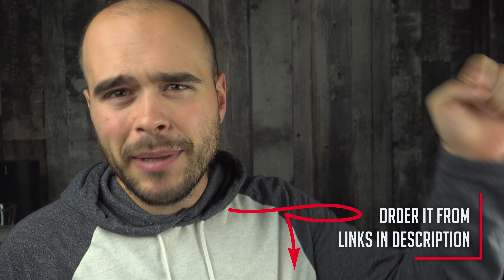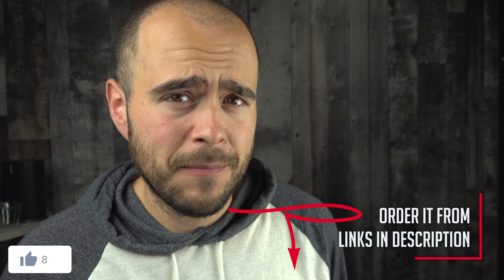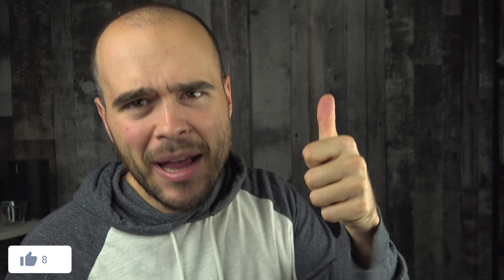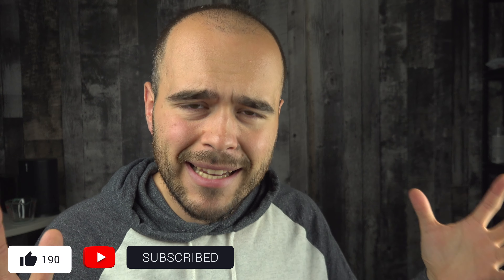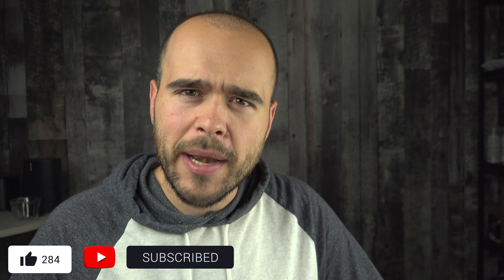Unboxing Soulhand kettle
Also, do not hesitate to ask questions in the comment, I read everything.

Follow this link to have a deeper look of all the gear I use to make my videos

Most visual effects you saw in that video was made possible thanks to this plugin library

The knife used for the unboxing is this one